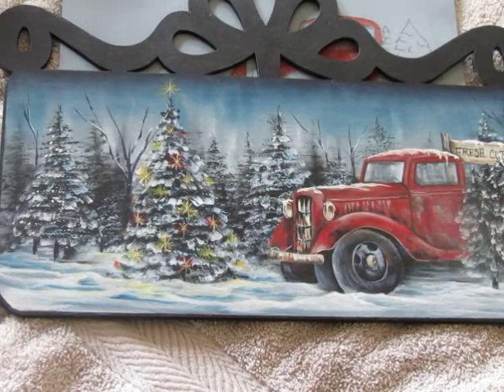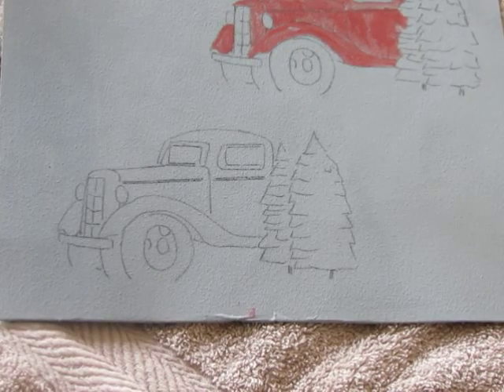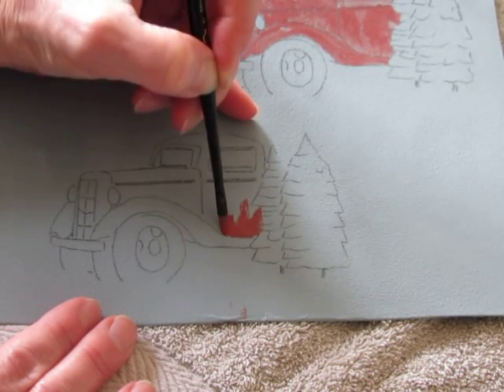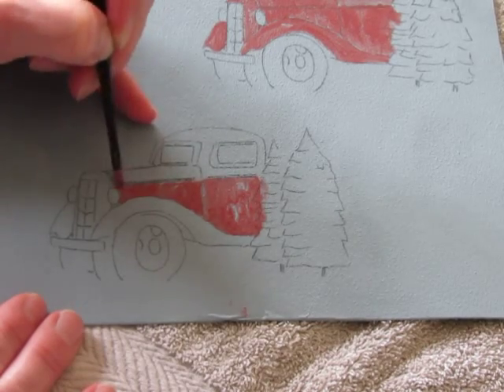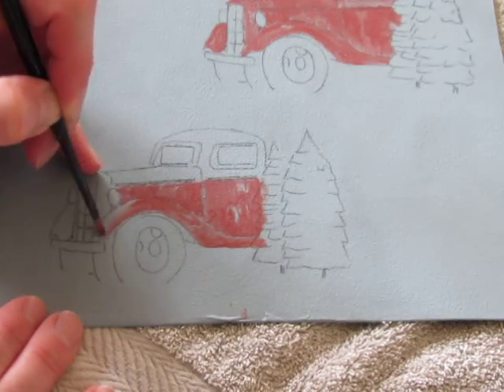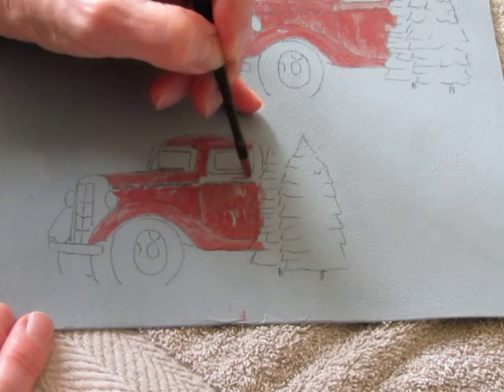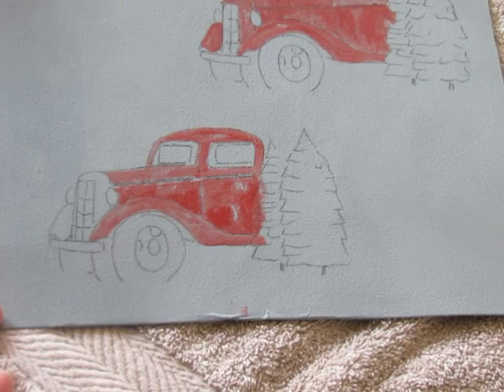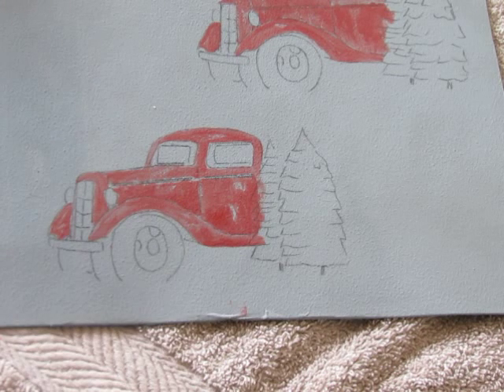One Loose Streaky Base Coat (Fresh Cut Christmas Trees Design) by Debbie Cotton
This painting technique shows how to paint the old truck with one loose base coat of paint in order to help achieve the distressed appearance.